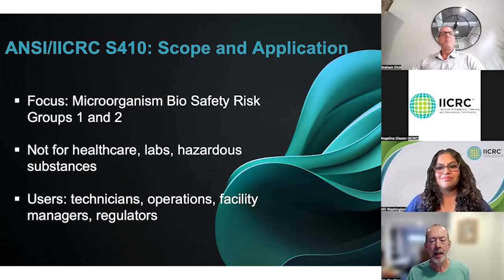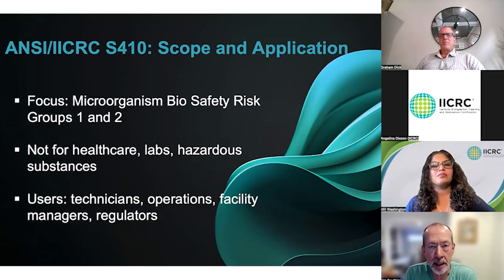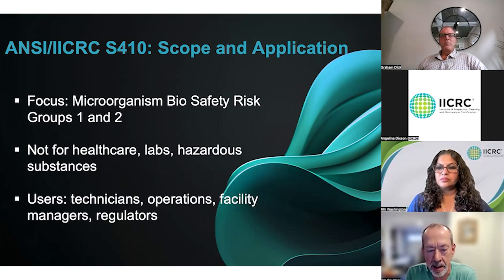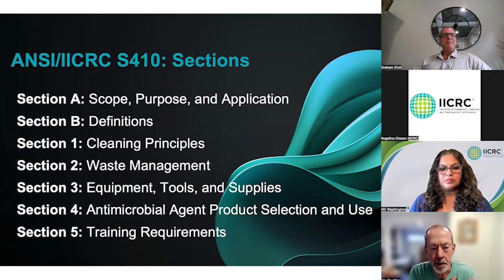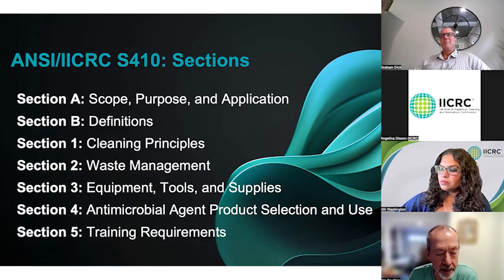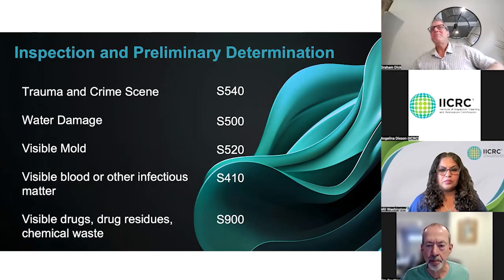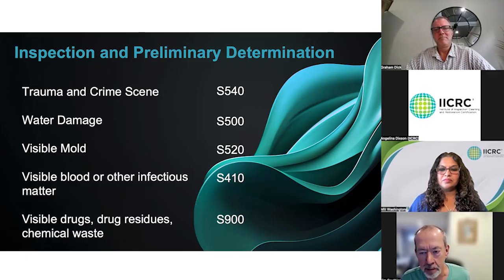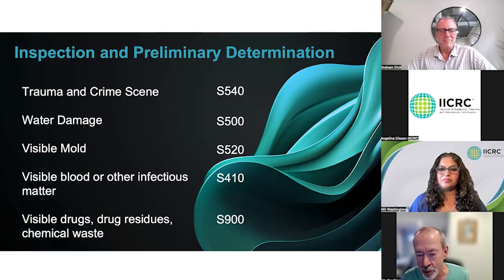IICRC's Certified Firms Webinar with Graham Dick & Jim Gauthier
ANSI/IICRC S410 Standard Discussion

ABOUT THE IICRC

For five decades, the Institute of Inspection Cleaning and Restoration Certification (IICRC) has developed globally recognized Standards and Certifications for the Inspection, Cleaning, and Restoration Industries.
With industry-wide contributions and a commitment to quality, the IICRC offers 26 Certifications across divisions, three advanced Master Designations, and multiple pathways to build a career in-person and via live-stream.